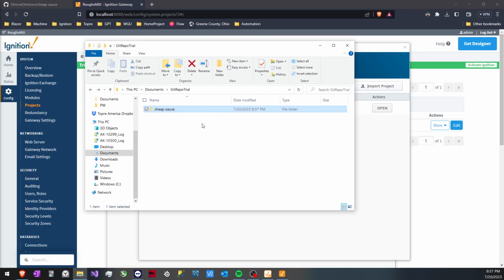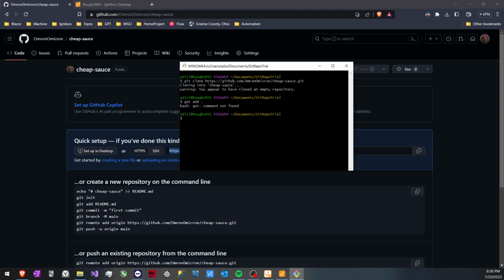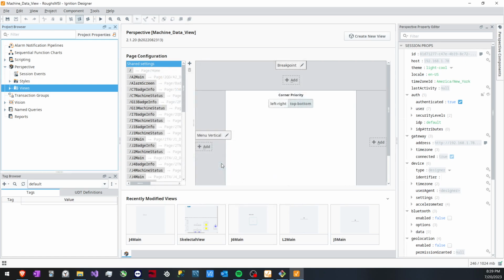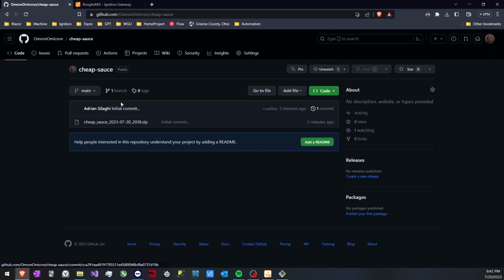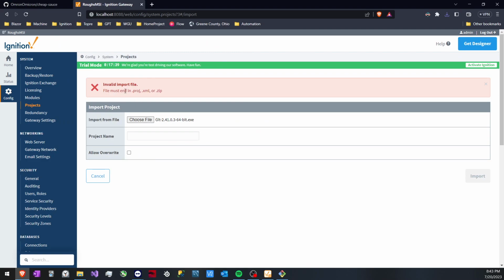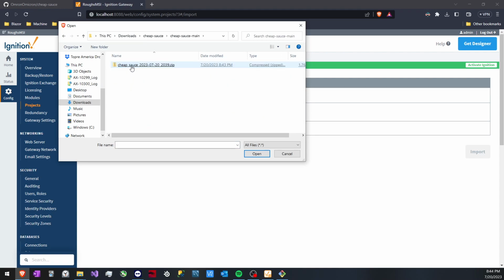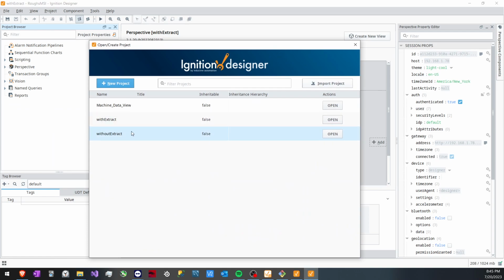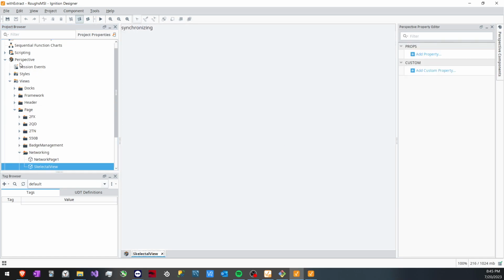How to Publish Ignition Projects to GitHub | And How to Properly Import to Designer From GitHub